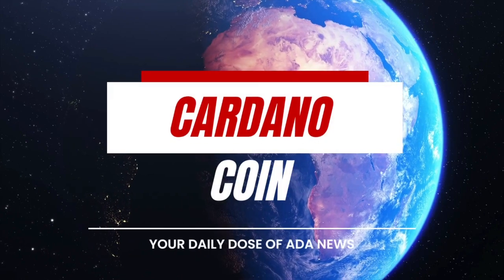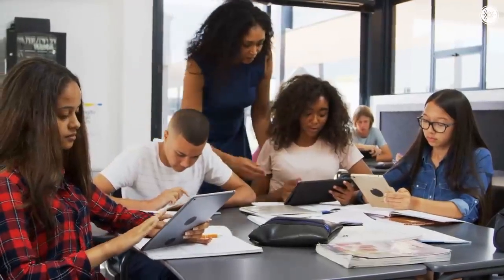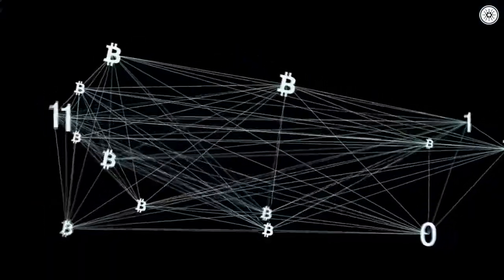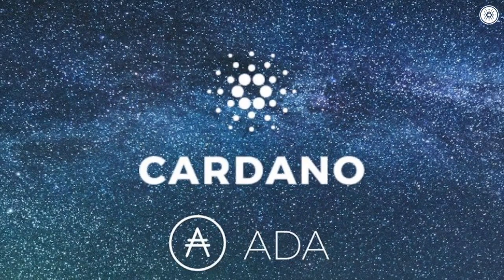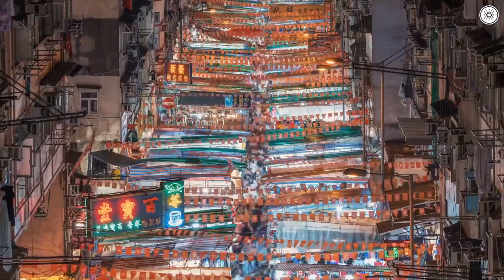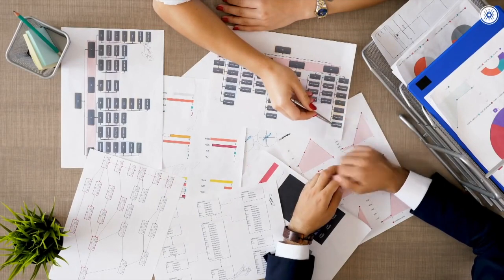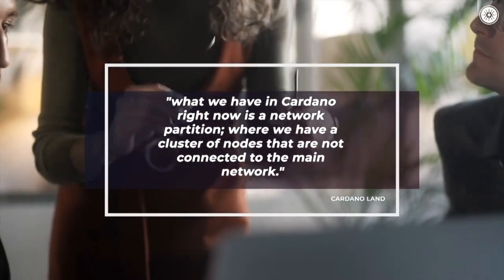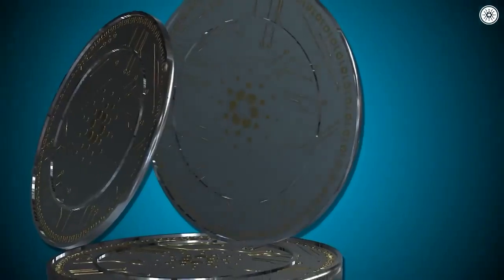CHARLES HOSKINSON REVEALS HIS LAST SECRET WARNING ABOUT ADA | CARDANO ADA NEWS TODAY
CHARLES HOSKINSON REVEALS HIS LAST SECRET WARNING ABOUT ADA | CARDANO ADA NEWS TODAY. Today in this video we’re gonna talk about everything Cardano ADA, Cardano Price Prediction 2021, Cardano News today and ADA Cardano price. The crypto space is always surprising us, so try to keep up with the cryptocurrency news!

Use the link above to set to register.
🔥Get up to $1'000 Bonus:
+Extra $900 bonus if you deposit 1BTC or equivalent. Extra $900 will be manually checked by Phemex and issued by their team while $100 is automatic

1.
2.
3.